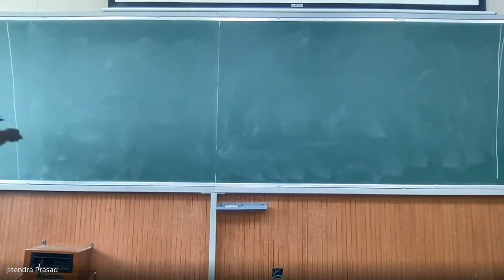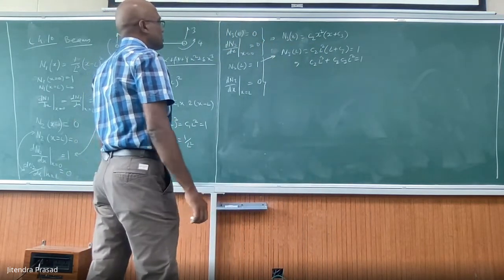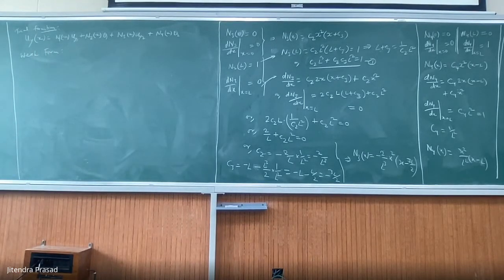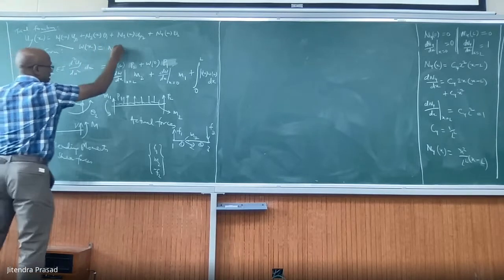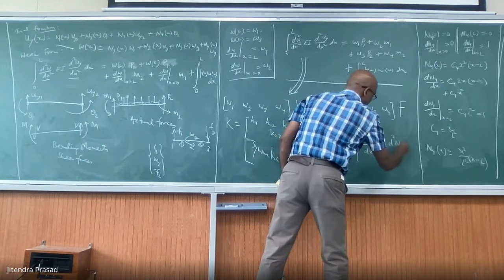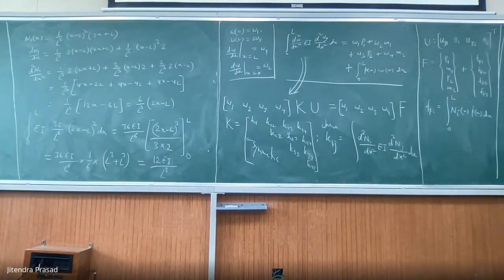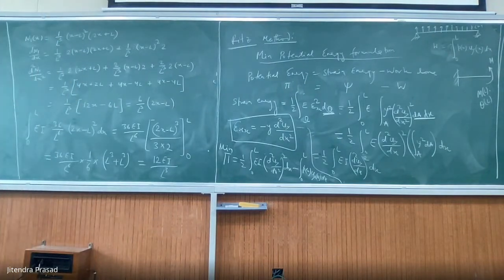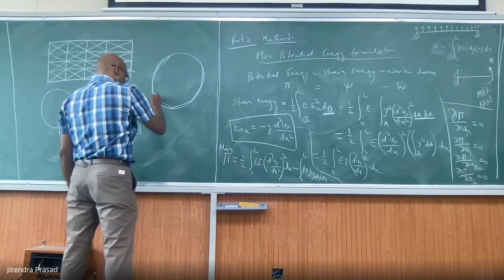Lecture 37 : ME515 FEM Winter 2022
Topics: Finite Element Analysis of Beam, Derivation of Shape Functions, Derivation of Stiffness Matrix and Force Vector, Minimum Potential Energy Formulation